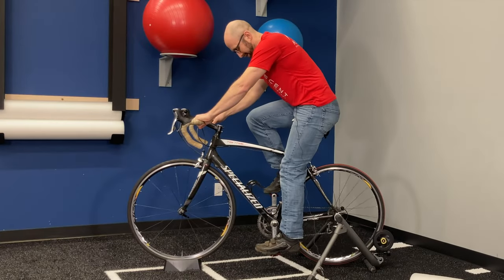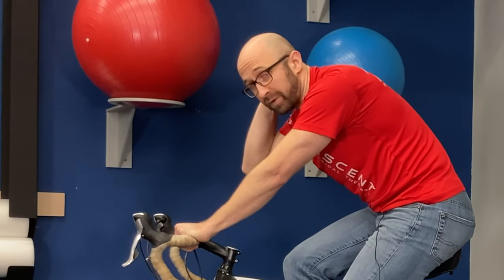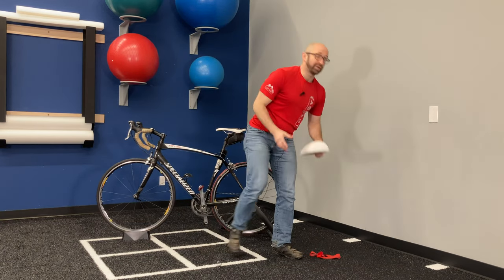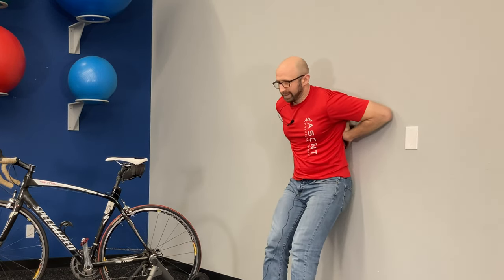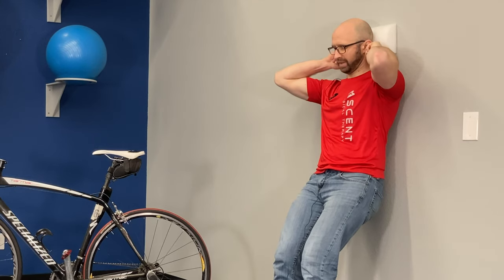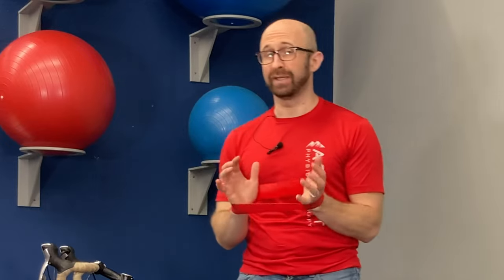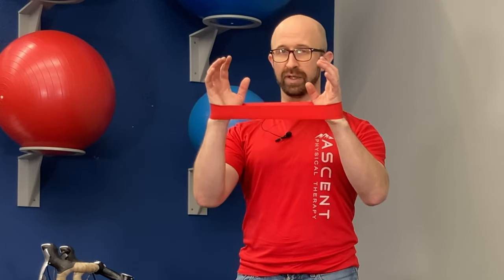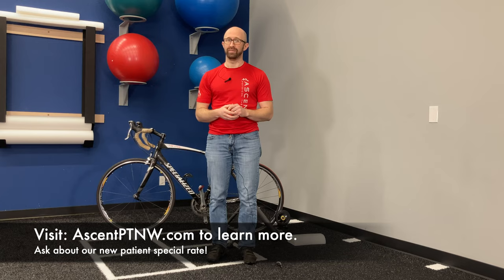Neck Pain and Headaches while Cycling